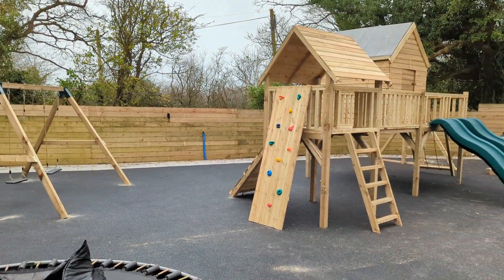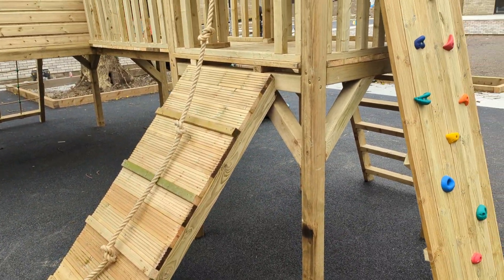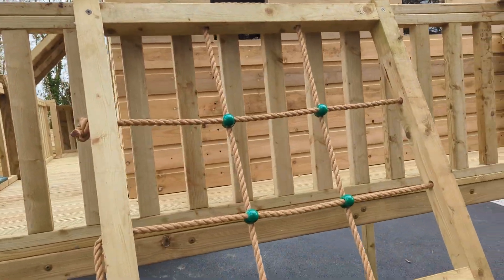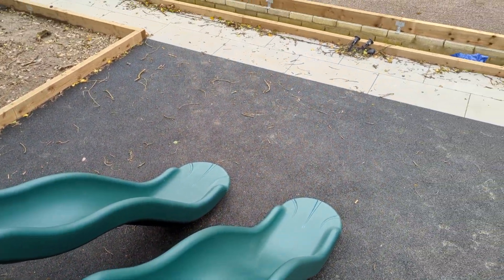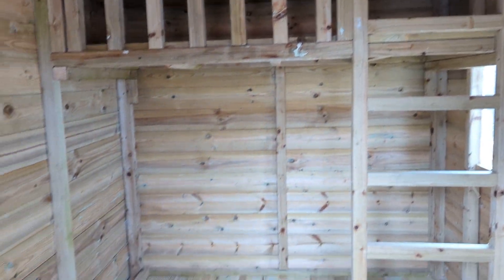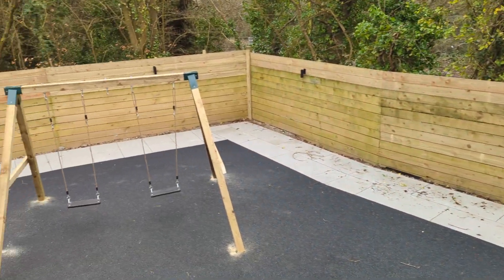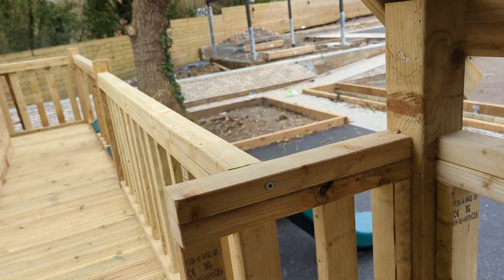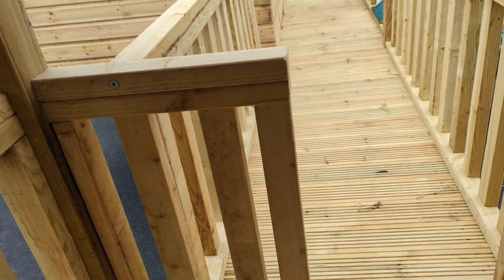Custom Climbing Frame, designed made and installed 😁 Climbing Frame Installer